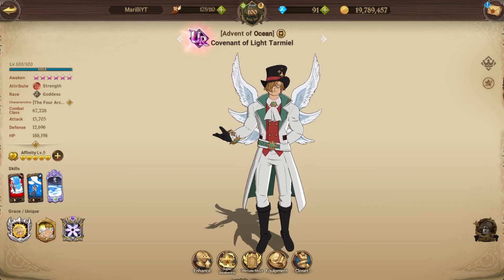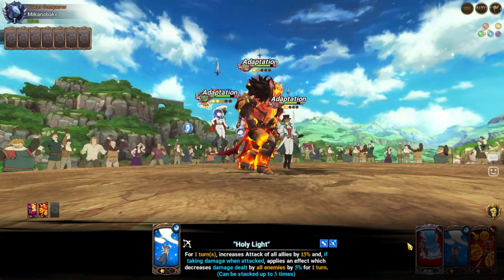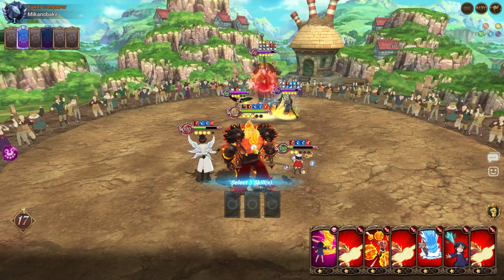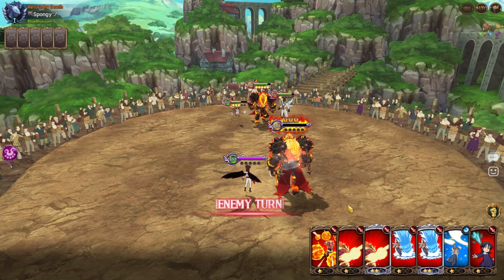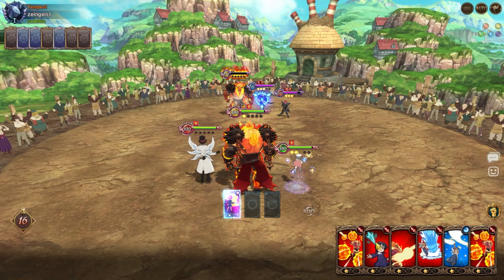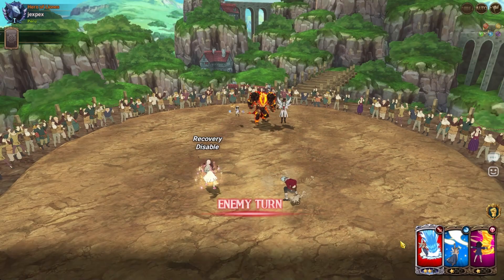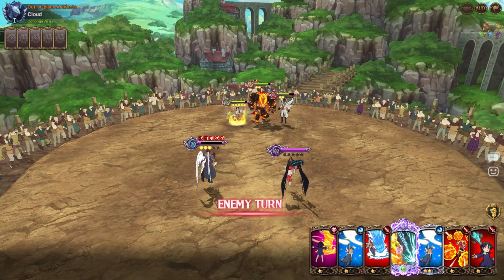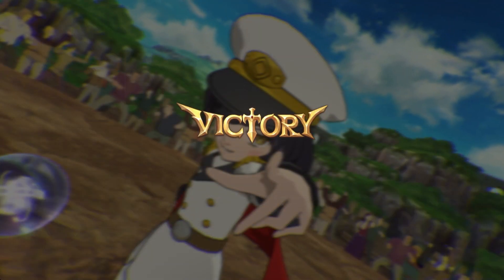NEW CHRISTMAS GENTLEMAN RED TARMIEL OUTFIT SHOWCASE?! WAIFUS CAN'T STOP HIM! [7DS: Grand Cross]